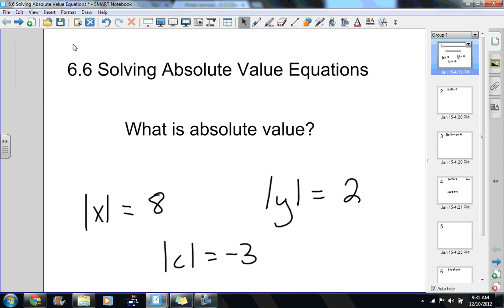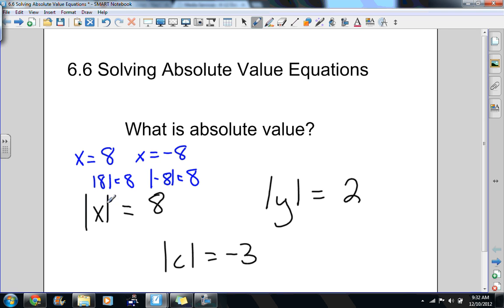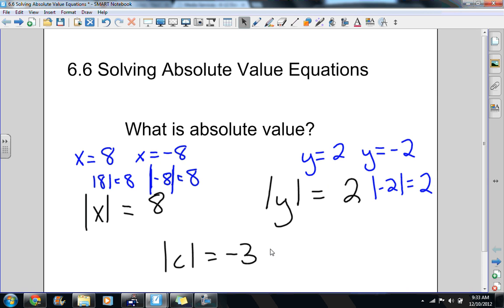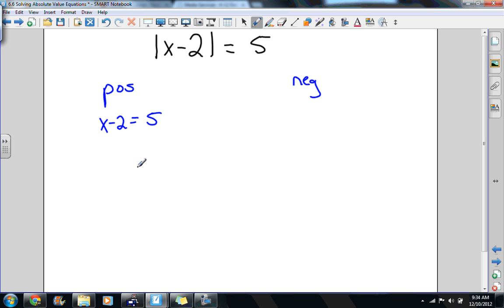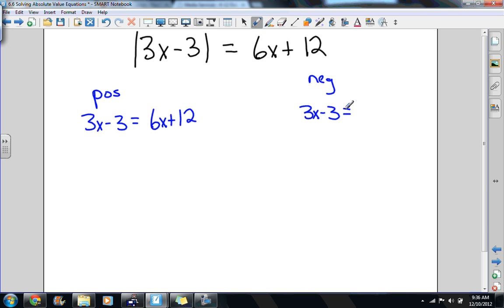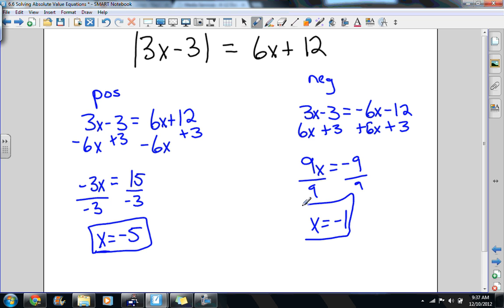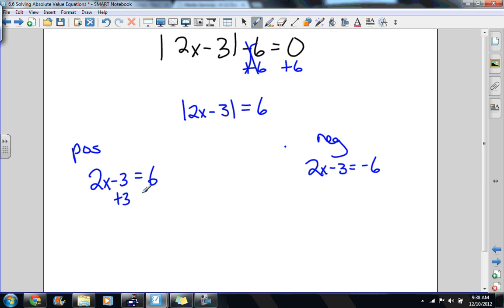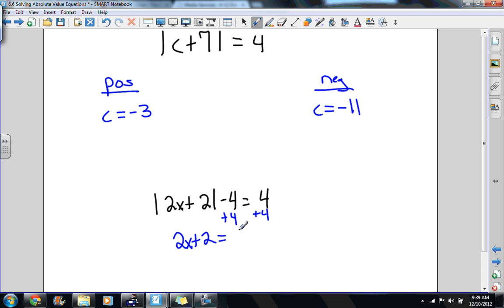6 6 Absolute Value Equations